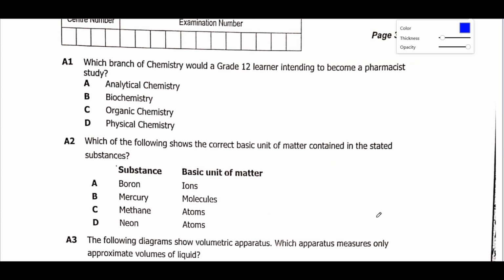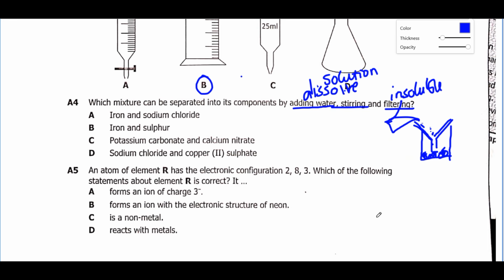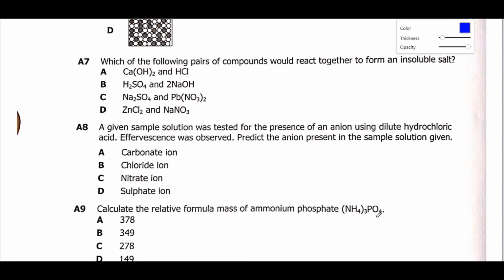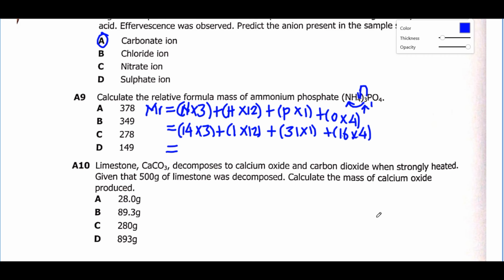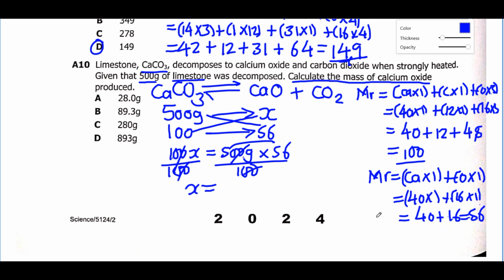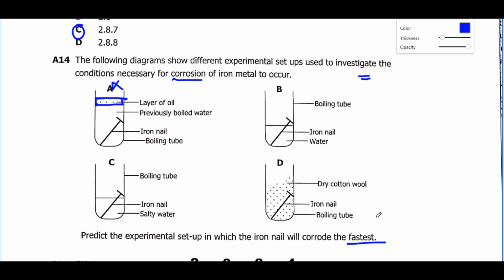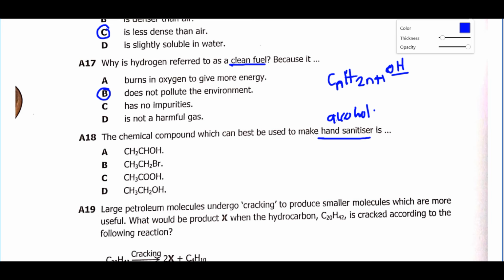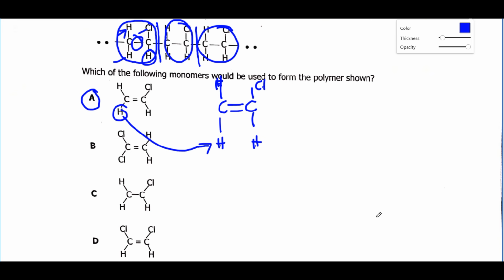SCIENCE PAPER 2 2024 GCE//SECTION A//